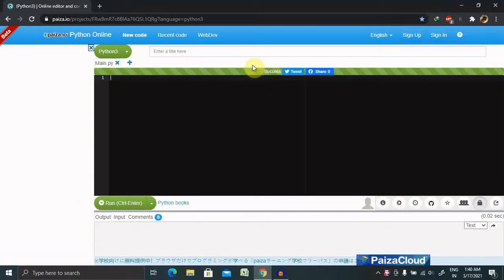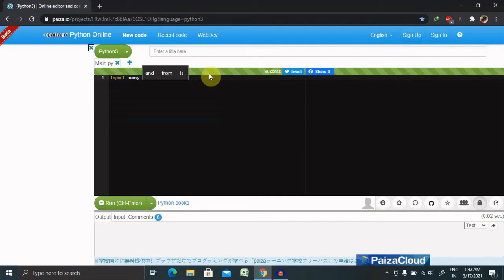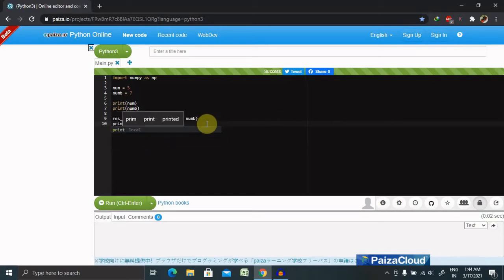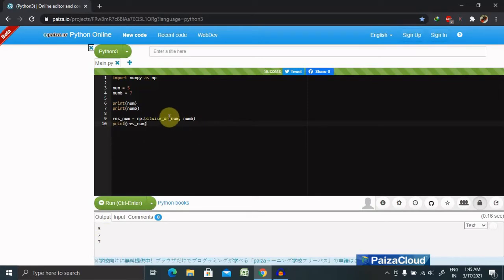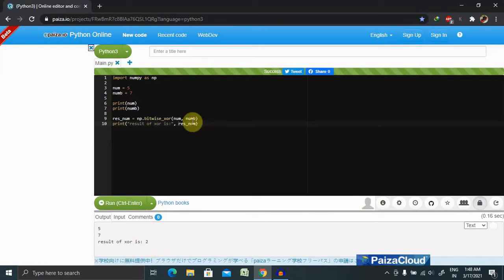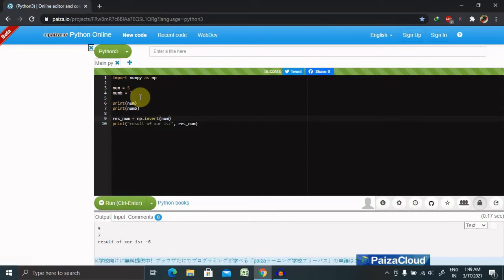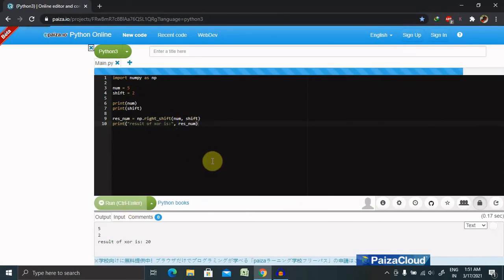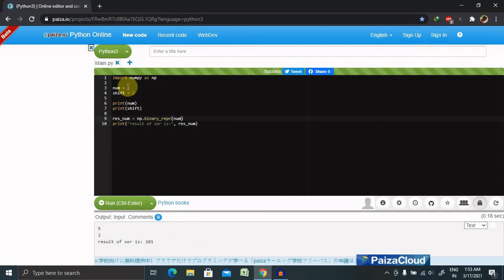Numpy Binary Operation | Binary Operation in Numpy | Python Numpy Tutorial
Binary operators acts on bits and performs bit by bit operation. Binary operation is simply a rule for combining two values to create a new value.

numpy.bitwise_and() : This function is used to Compute the bit-wise AND of two array element-wise. This function computes the bit-wise AND of the underlying binary representation of the integers in the input arrays.

numpy.bitwise_or() : This function is used to Compute the bit-wise OR of two array element-wise. This function computes the bit-wise OR of the underlying binary representation of the integers in the input arrays.

numpy.bitwise_xor() : This function is used to Compute the bit-wise XOR of two array element-wise. This function computes the bit-wise XOR of the underlying binary representation of the integers in the input arrays.